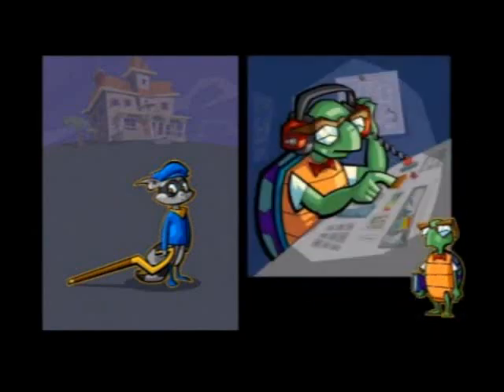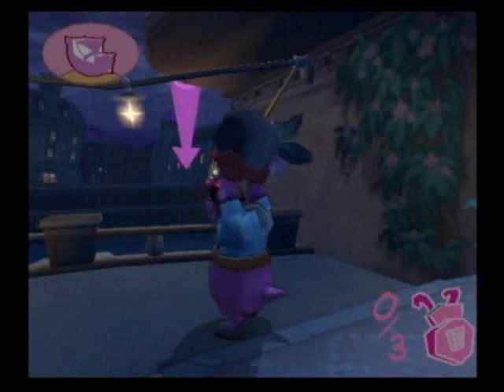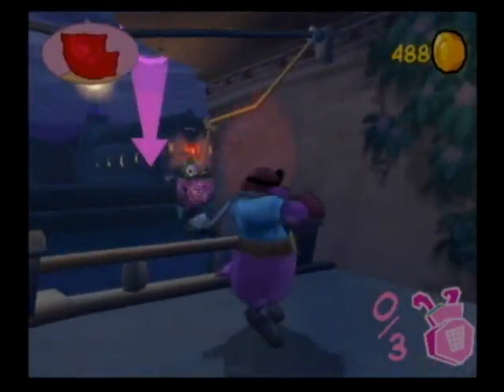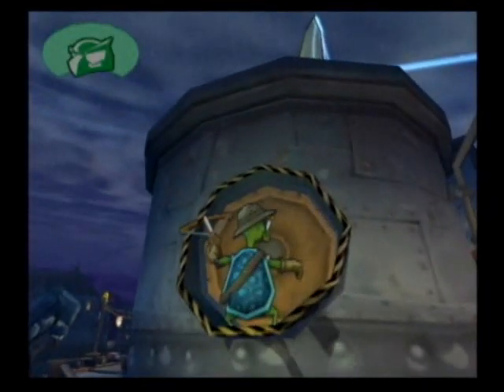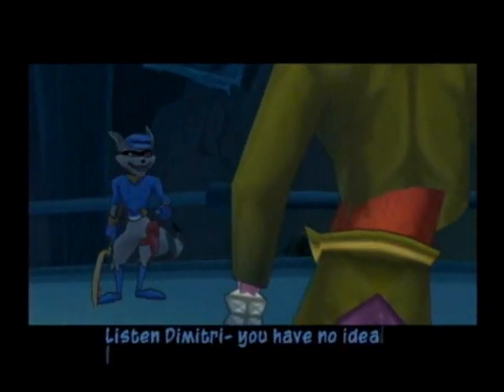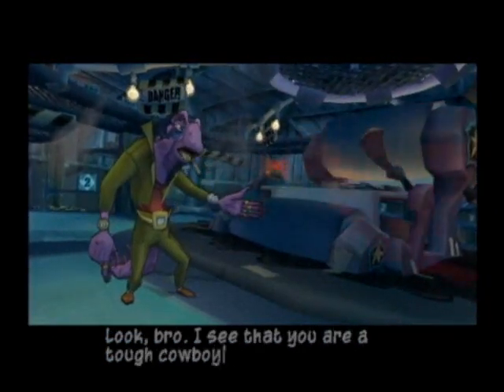Gamespot's Sly 2: Band of Thieves Review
The review that can be found on their website at this